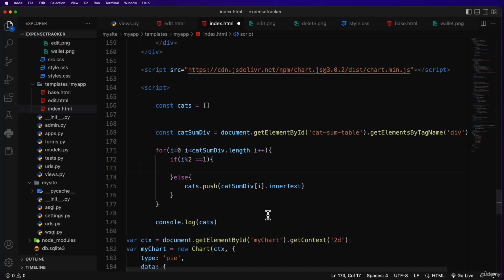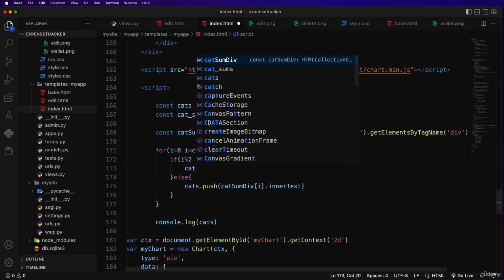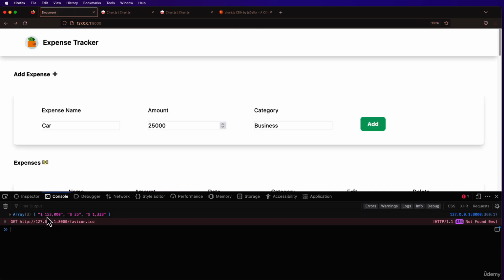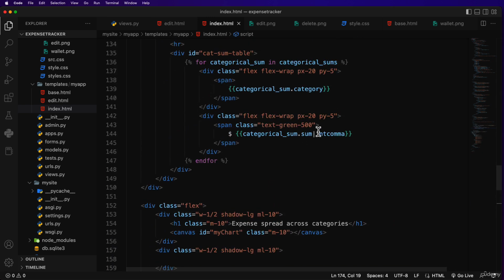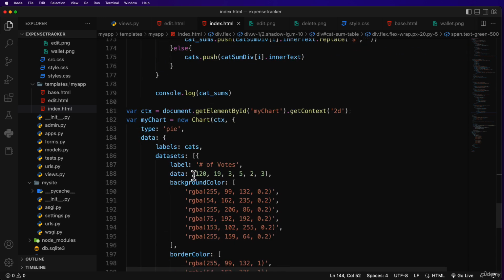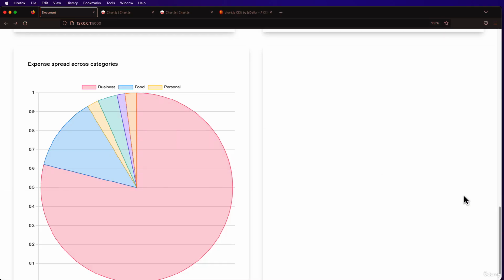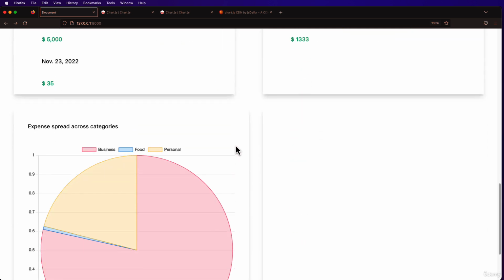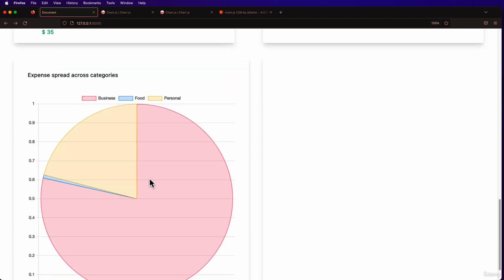026 Adding Expenses To ChartsUdemyiIran